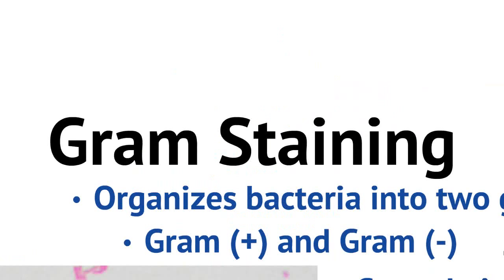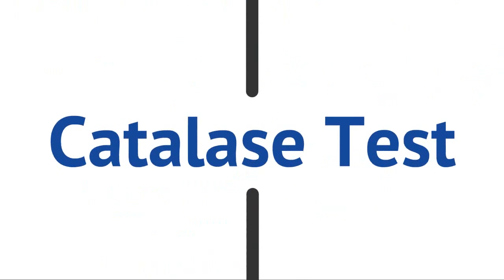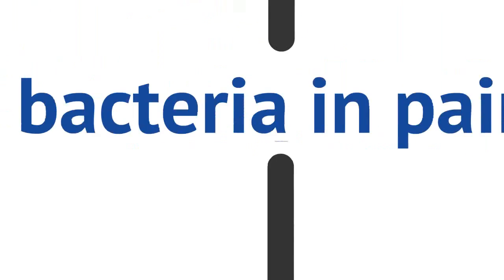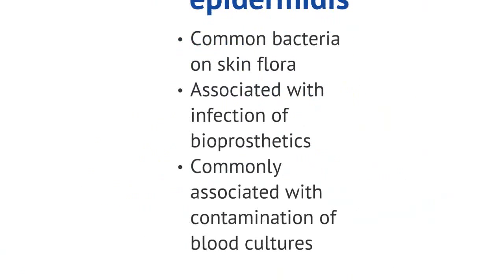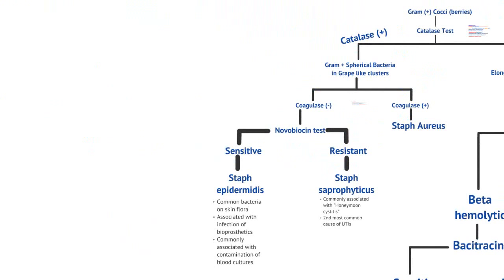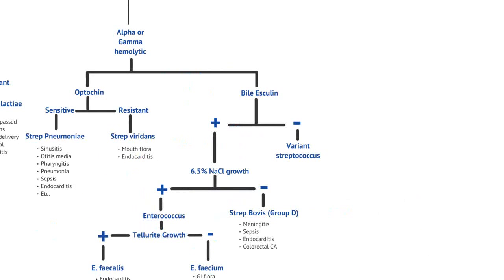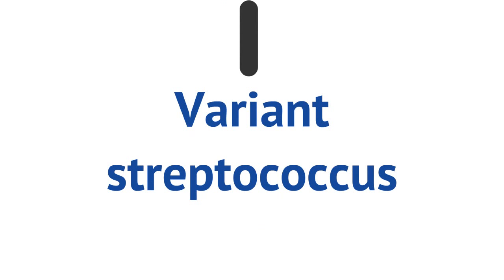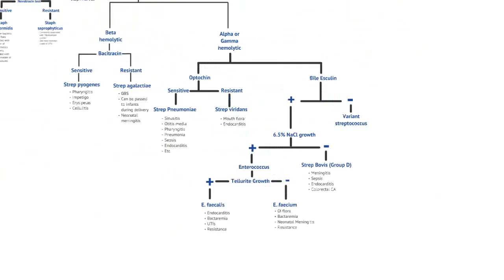Bacteria - Gram Positive Cocci Made Simple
Review of how to identify gram positive cocci bacteria